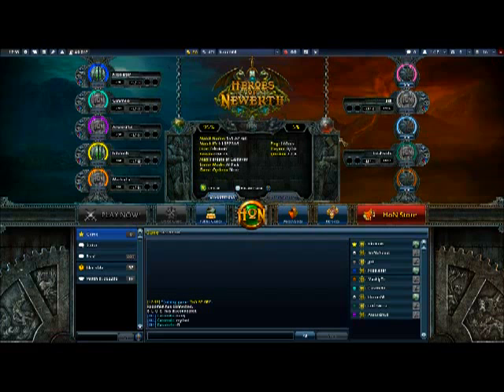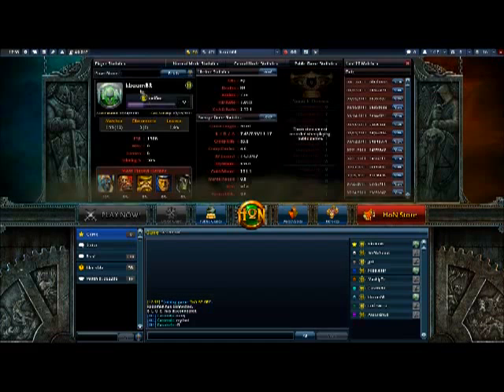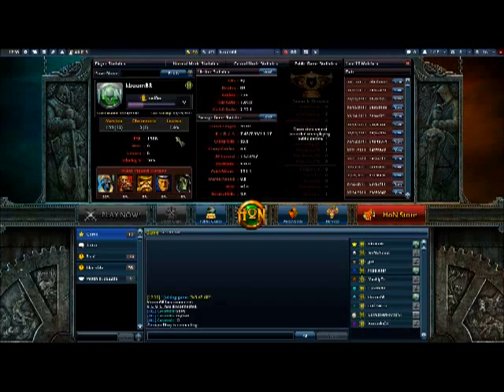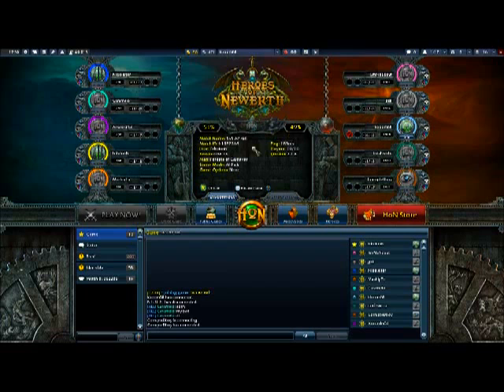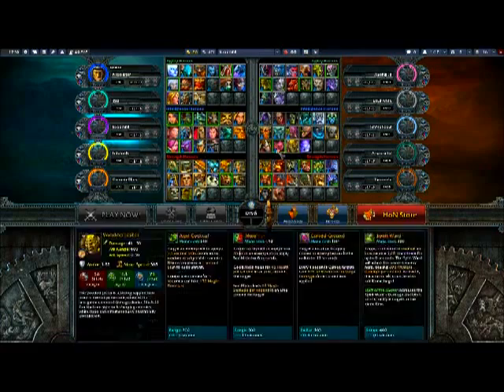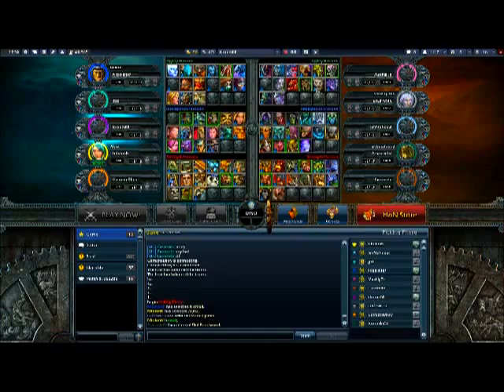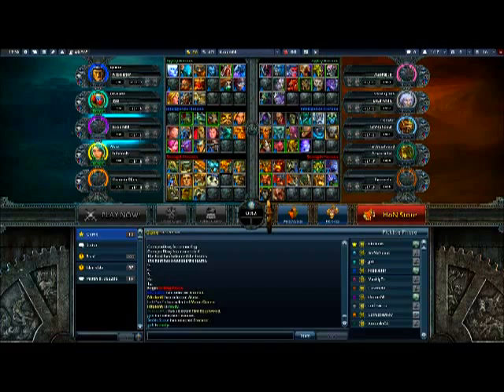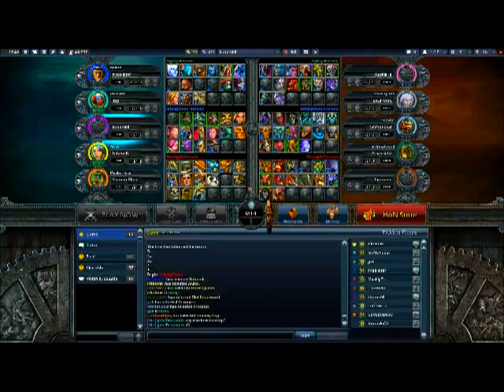HoN Gold + All Heroes Hack (02/12/2011) WORKING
2.Log to the game with your new accout.
3.Play until u reach 5 lvl.
4.This is the most important part.After you reach 5 lvl exit the game.Not just relog exit the whole game.
5.After u log again u will have ALL HEROES UNLOCKED and recieve around 3k gold if u have folloed the steps correctly.

This is an old link link for registration. From the beta where u had all the heroes unlocked.And becous of that u recieve 3k gold coz u were beta tester.

I already quited the game.I wanted u guys to enjoy all the heroes becouse now it sux with this weekly things.. u can't enjoy your gameplay :) .Have fun owning :)